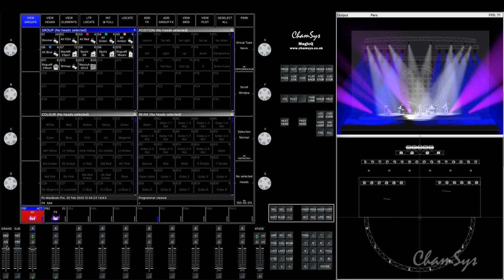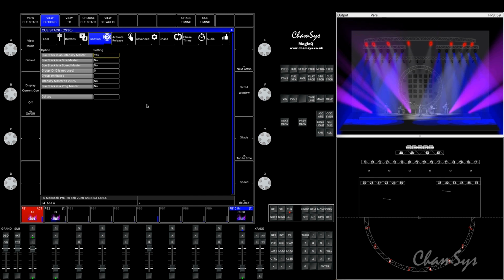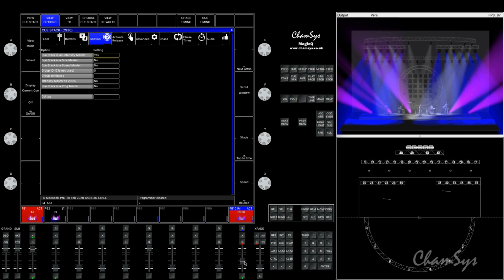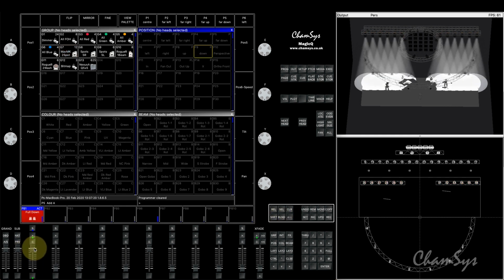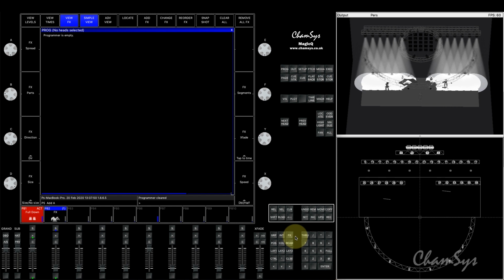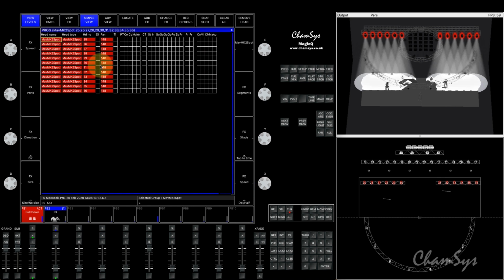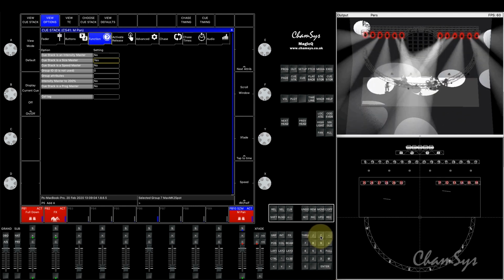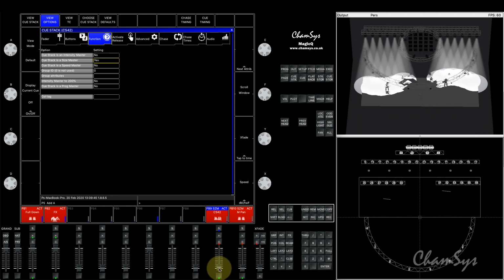MagicQ Feature Videos: Group Masters